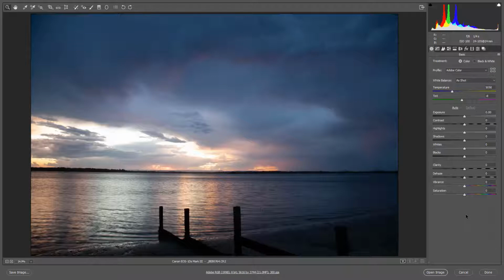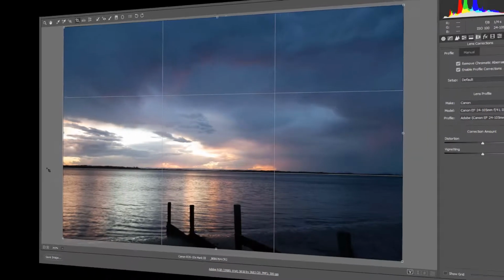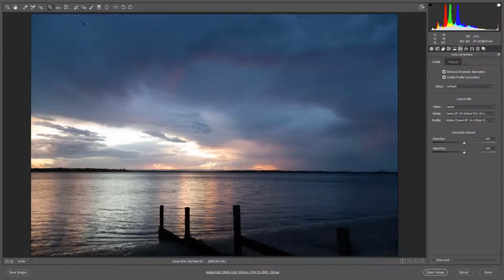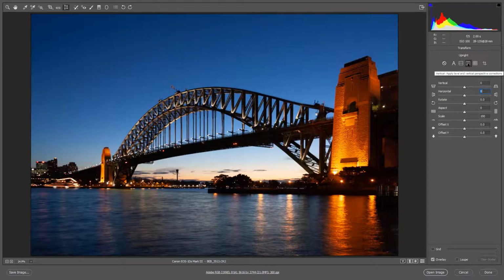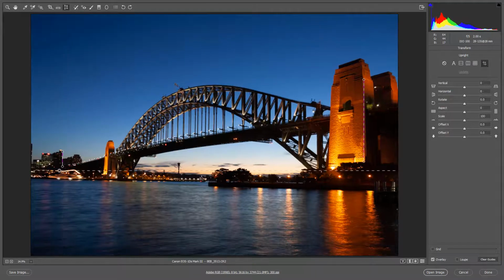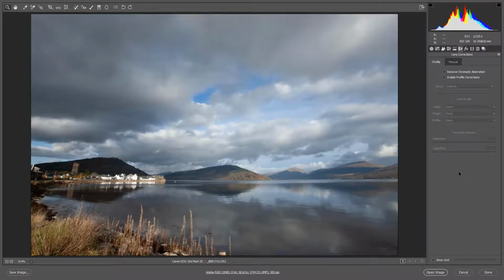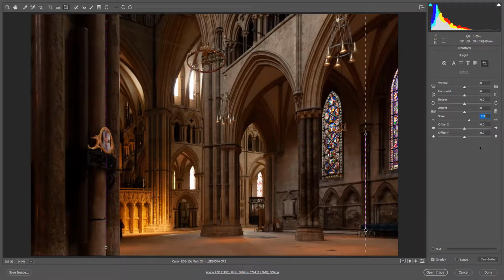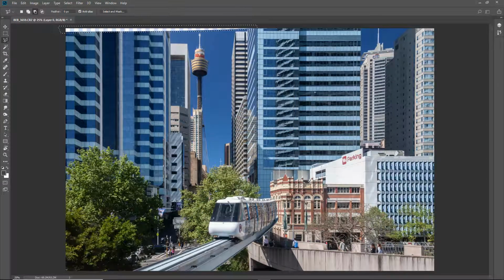Photoshop Raw Editing Video 9 Cropping Straightening Transforming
Three tools that are very important to the manipulation of many images. Level your horizons, correct verticals and we are always going to need to crop to improve our composition.